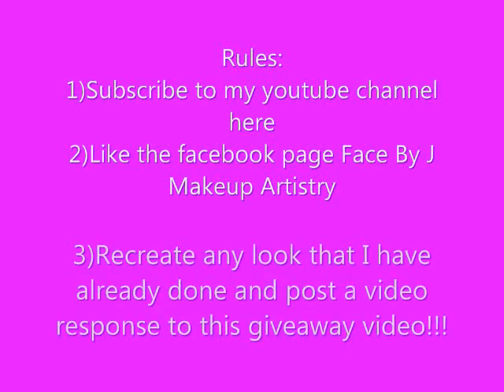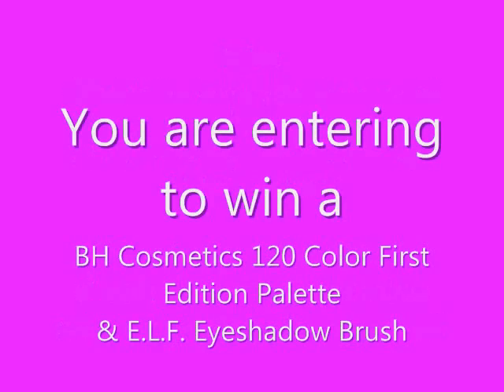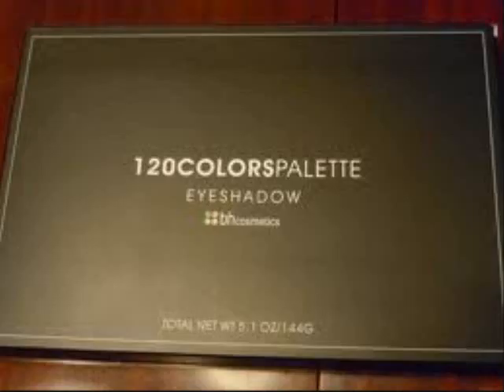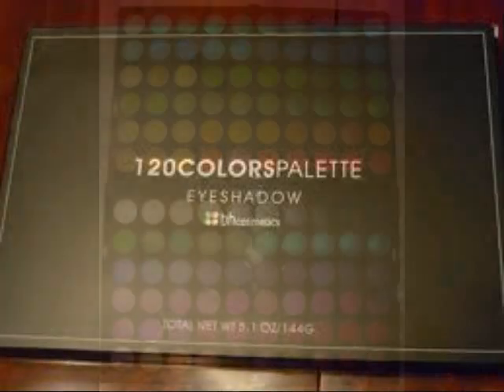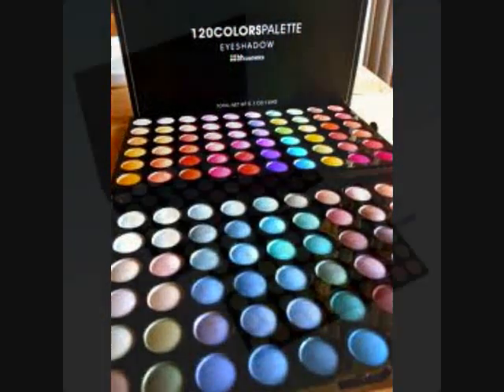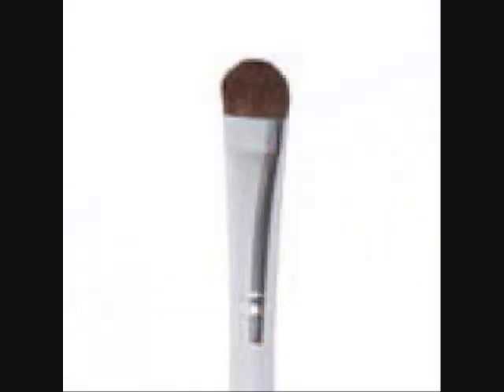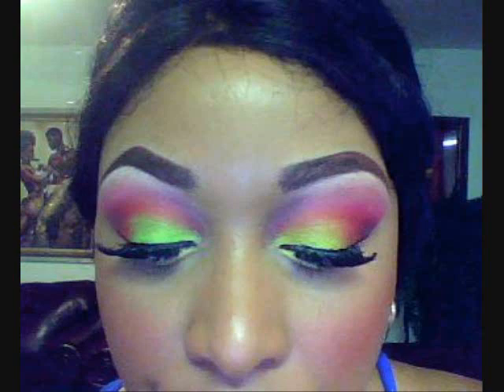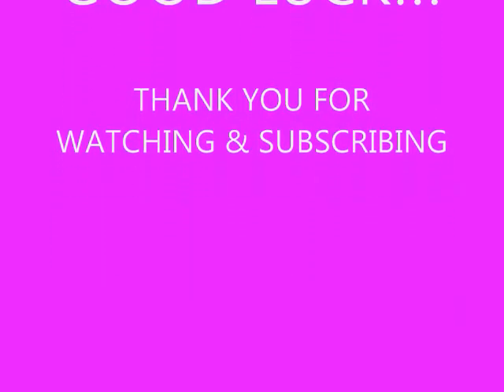BH COSMETICS 120 COLOR PALETTE GIVEAWAY (CLOSED)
Contest Ends: May 3, 2012

Rules:
2) Like the Facebook Page (Face By J Makeup Artistry)
3) Recreate a look that I have already created

***Be sure to tell in the video what look you are c